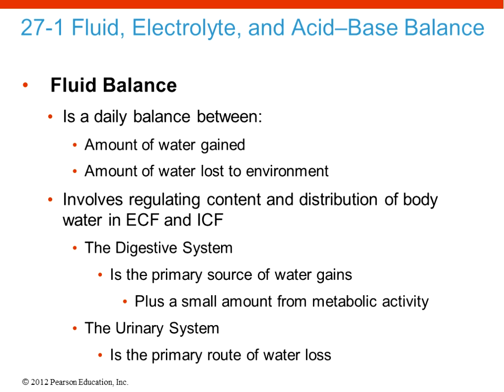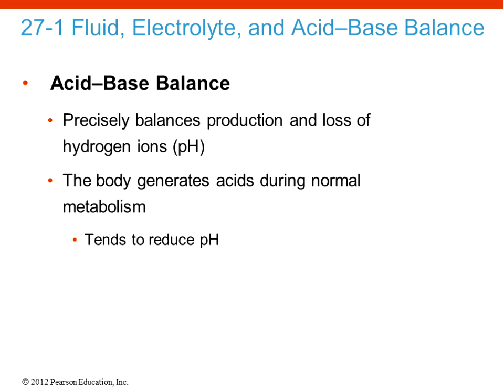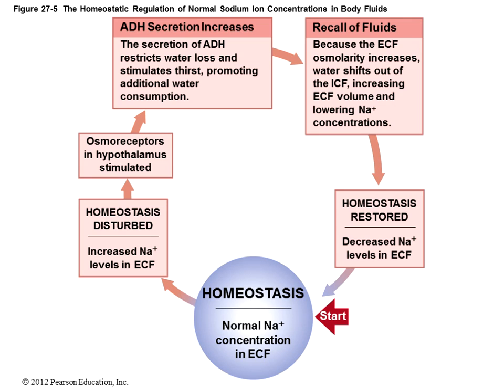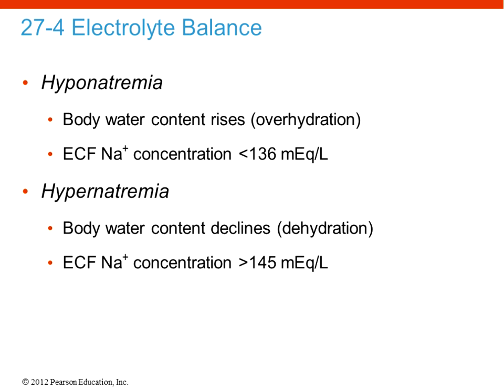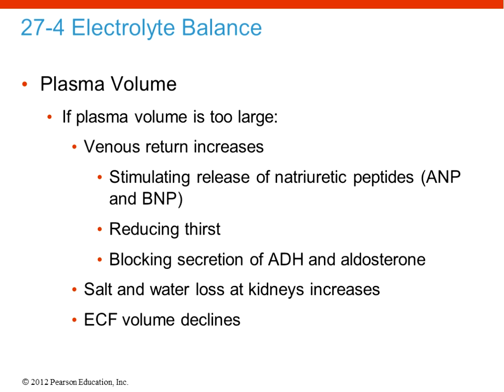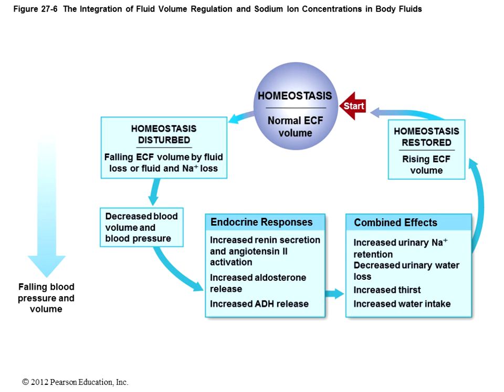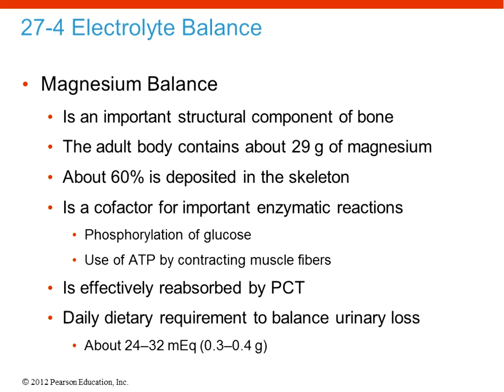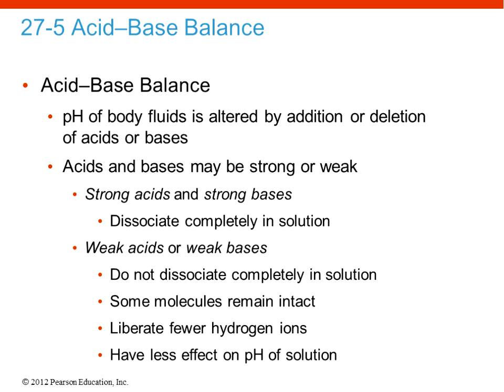Fluid, water and Electrolyte Balance part 1 of 3